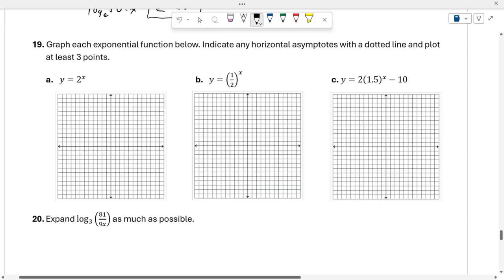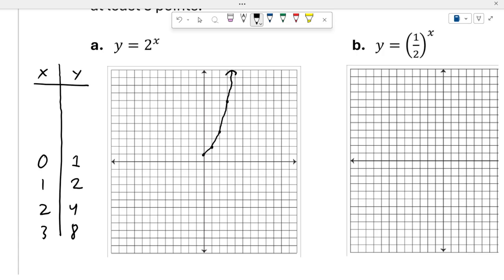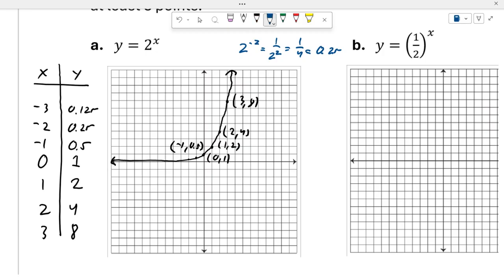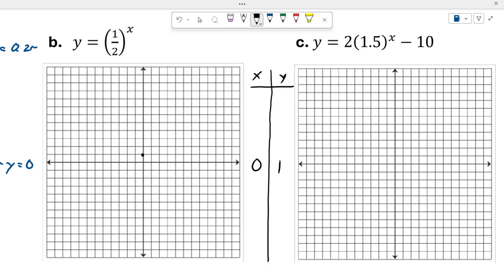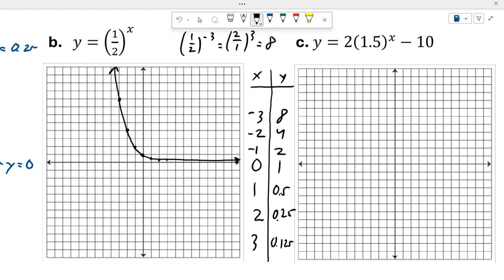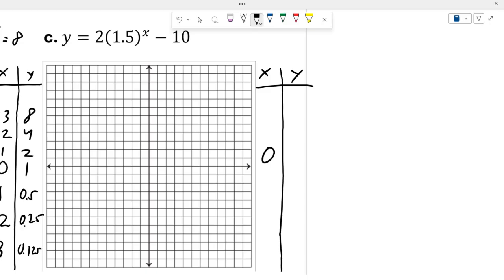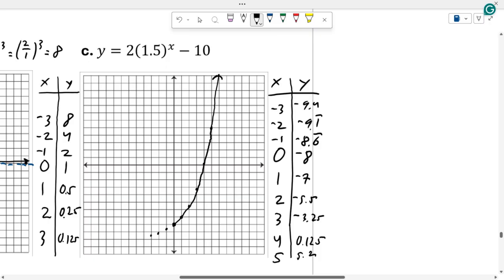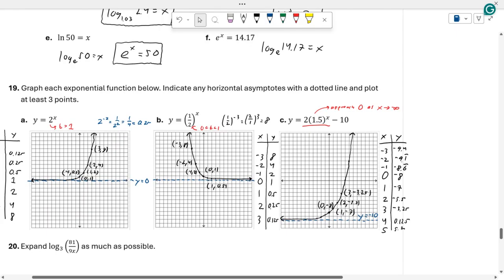C1_SW_19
Calculus 1
Summer Work
Question #19: Graphing Exponential Functions

0:45 19a
10:32 19b
19:01 19c